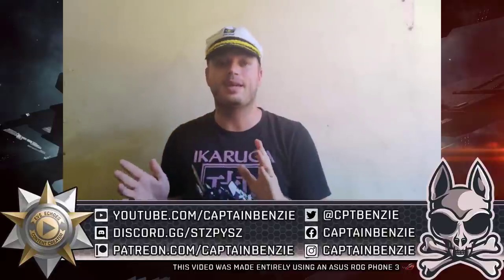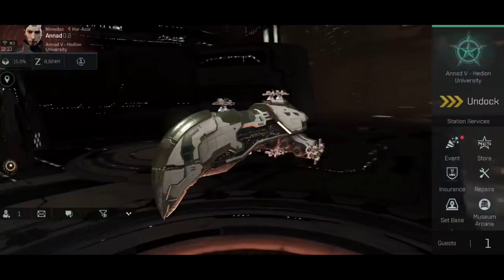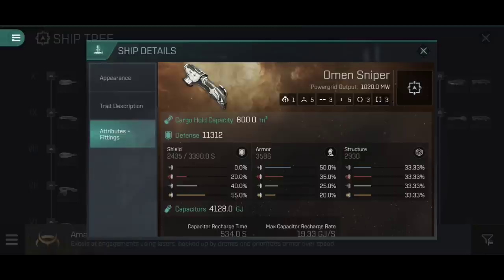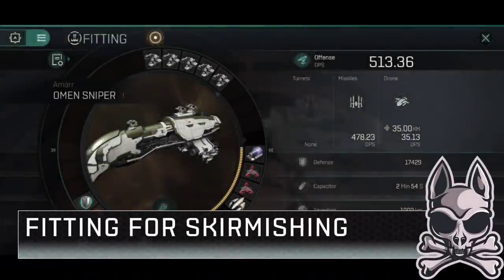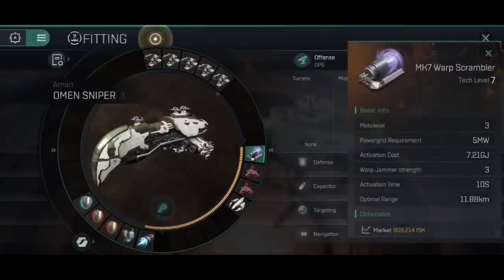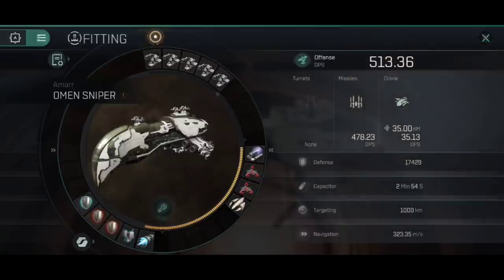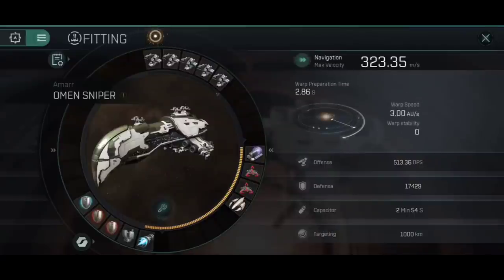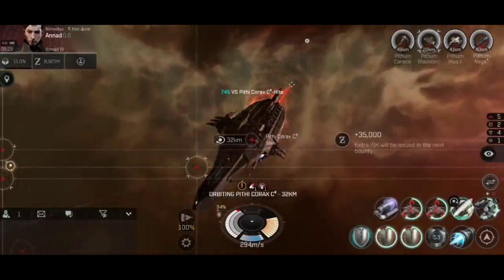Cheap Ratting With Large Missiles In An Omen Sniper!! || EVE Echoes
The Omen Sniper has a lot of powergrid for a ship it's size, actually enough to fit in a full fusillade of Large Rapid Missiles. This is astonishingly cheap, and surprisingly effective for both PvP and PvE!

Let's have a look at this unusual build and see if it works!

👕 MERCHANDISE AVAILABLE!!